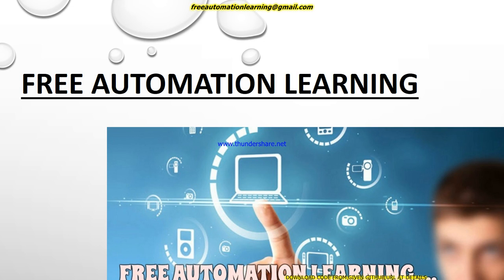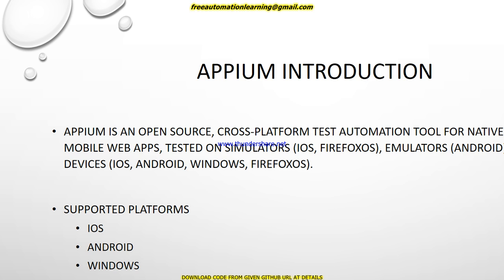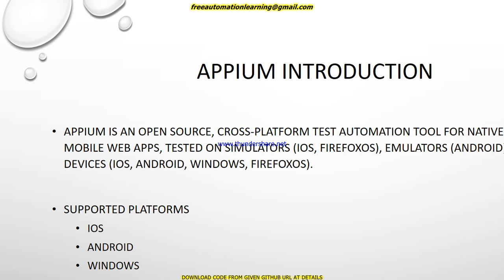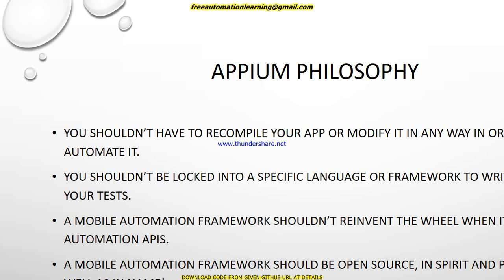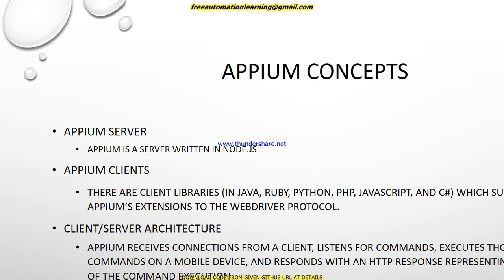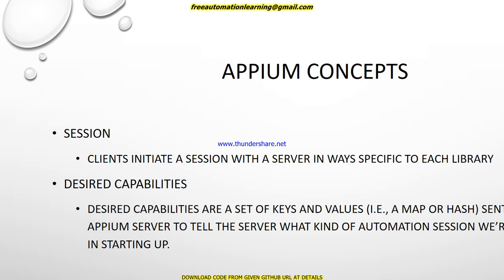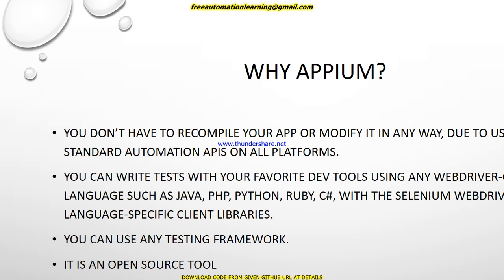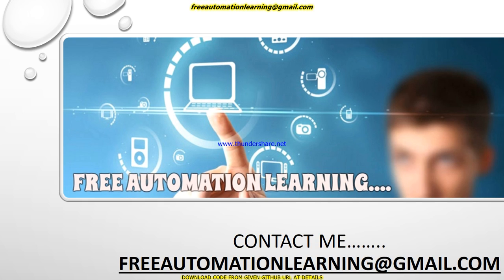Appium : How Appium Works with its architecture : Tutorial 2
This video contains How appium works on different platforms.  Also discussed about APPIUM INTRODUCTION ,APPIUM PHILOSOPHY ,APPIUM CONCEPTS ,APPIUM DESIGN , and WHY APPIUM?